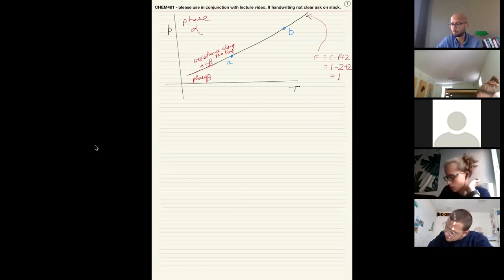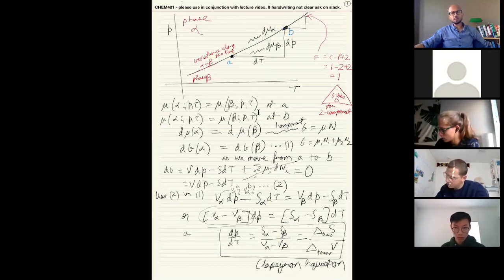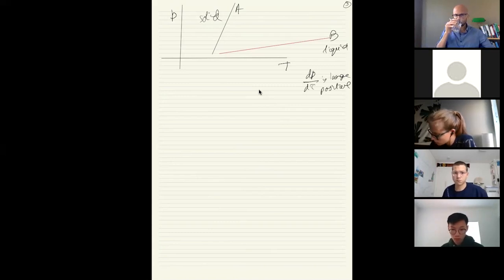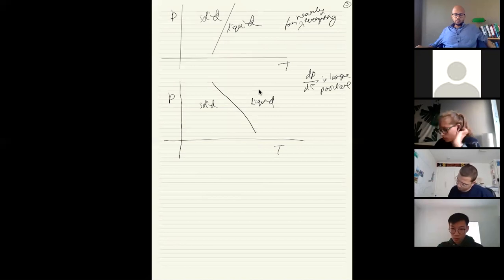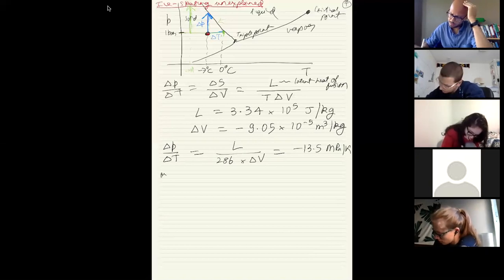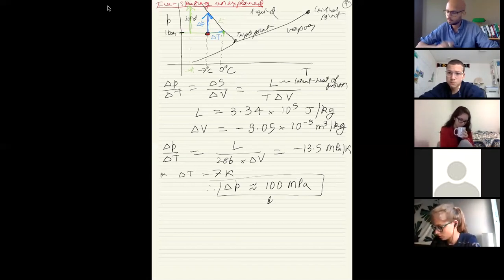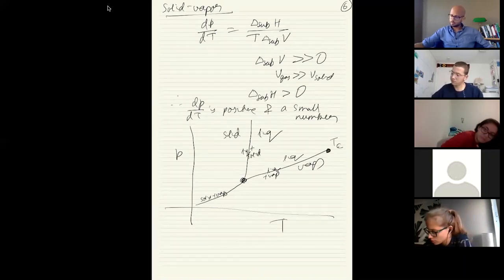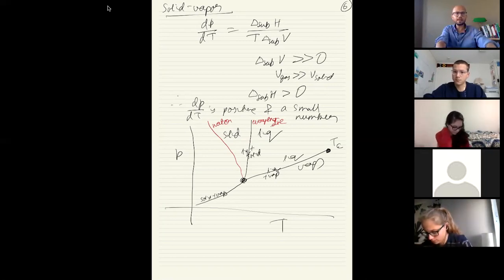11 9 2020